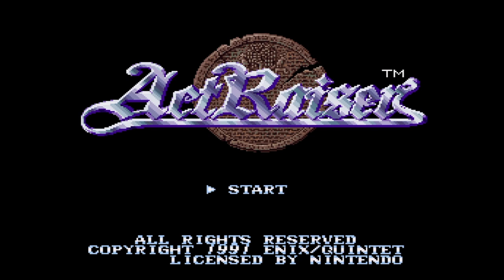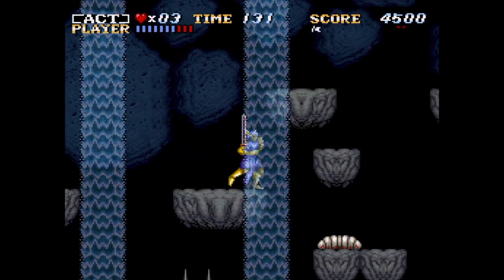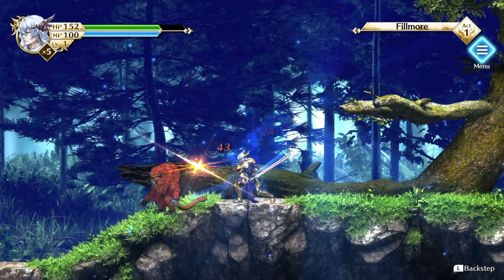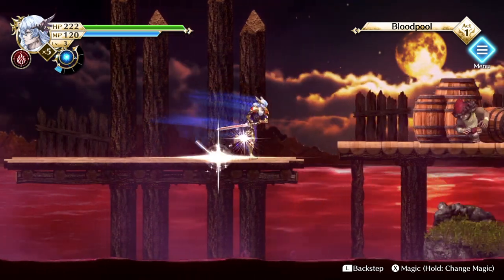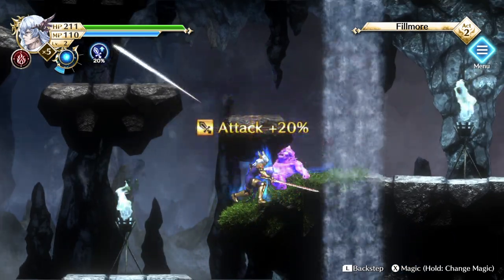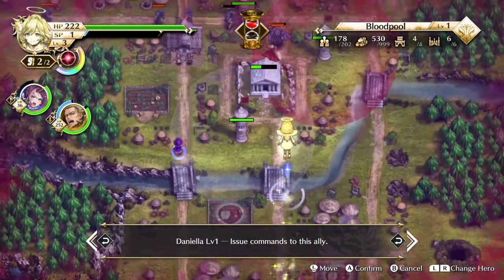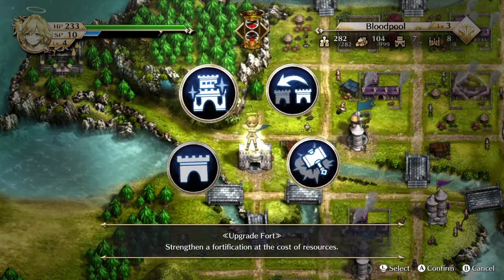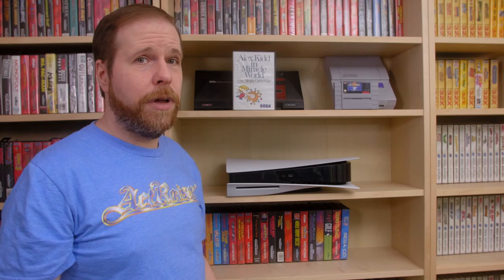Actraiser Renaissance - Switch | PS4 - REVIEW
Episode 323 - Actraiser Renaissance surprised everyone with its existence and everyone including me was excited. But does it live up?

►The Game Sack Web Site!